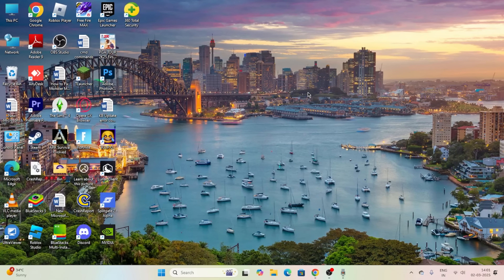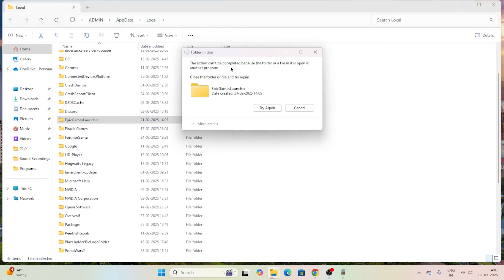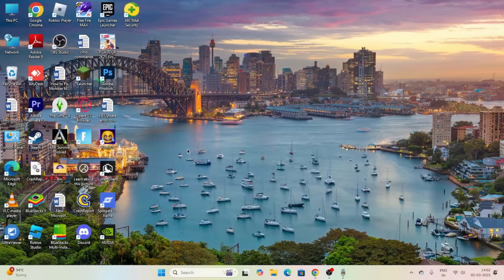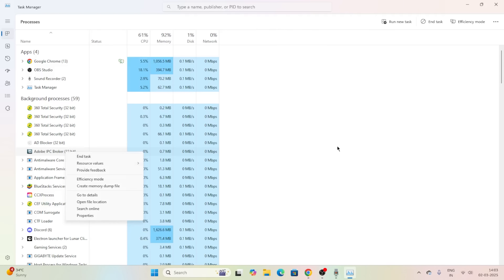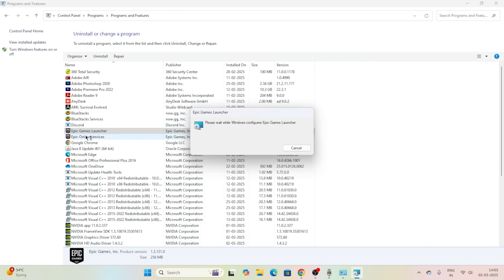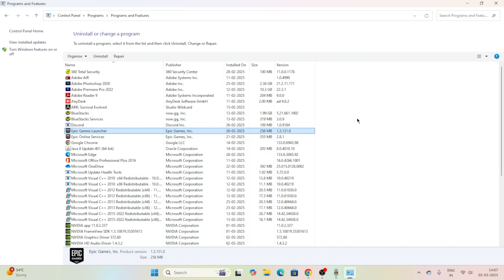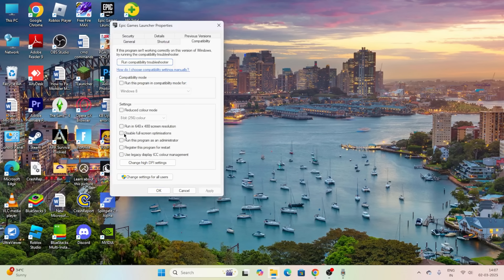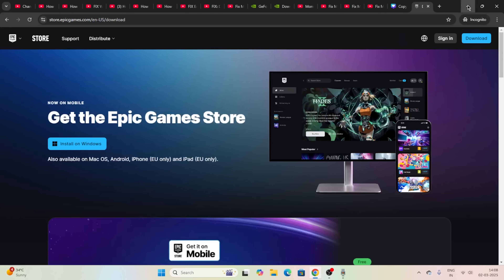How To Fix Epic Games Login Error or Can't Log In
Having trouble logging into your Epic Games account? You're not alone! In this detailed guide, we'll walk you through step-by-step solutions to troubleshoot and fix common Epic Games login errors.

Whether you're dealing with forgotten passwords, authentication failures, or other login issues, we've got you covered with effective troubleshooting methods.